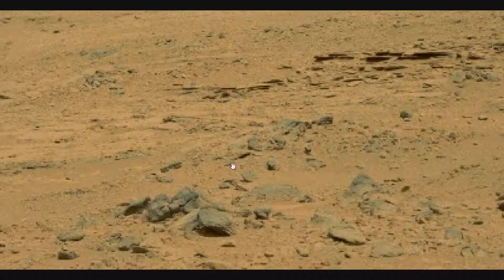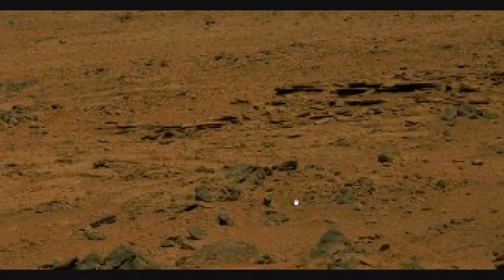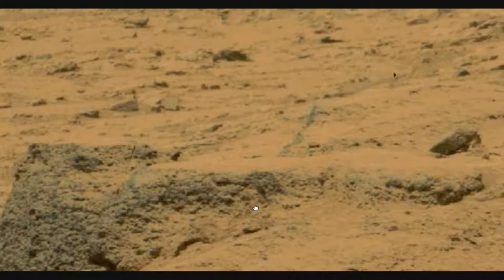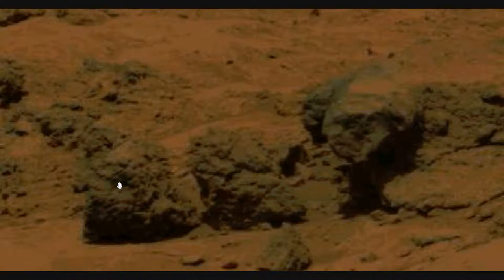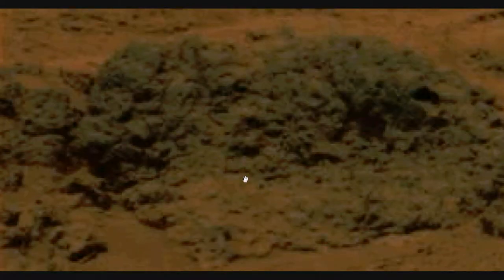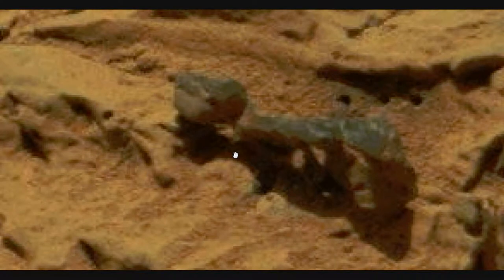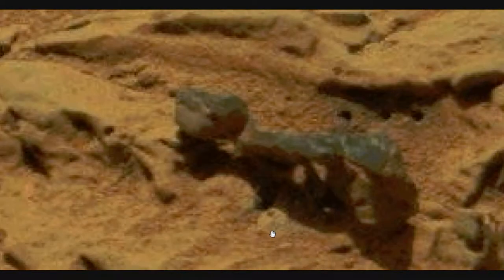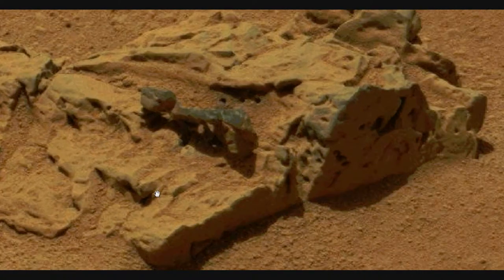Curiosity sol 71 incredible plants are proof of Mars Life!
The best evidence to date that I have seen concerning Martian life, Curiosity sol 71 packs a mighty punch. Featured is an outcropping which is apparently covered with a vine-like plant, and other objects are covered by vegetation as well.
    Despite this evidence, however, the best evidence comes in the form of a solitary plant or group of plants, shown in striking detail in one photo. The plant(s) is nearly as clear as  a plant in an Earth photo, and stems are visible and crisp shadows clearly show that these are leaves, raised up above the rock underneath. There can be no debate about this photo, because of the clarity of the evidence. It is game over, debunkers, you lose.
 I ask people to copy and distribute this video. Demand answers from your representatives now! To view original and modded photos, please visit link above, and drag and drop onto your desktop or folder.